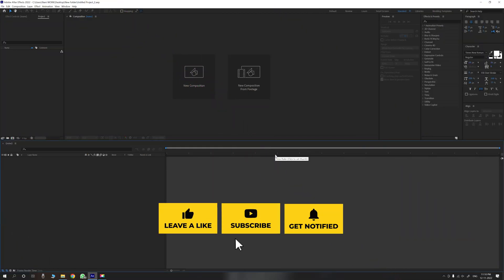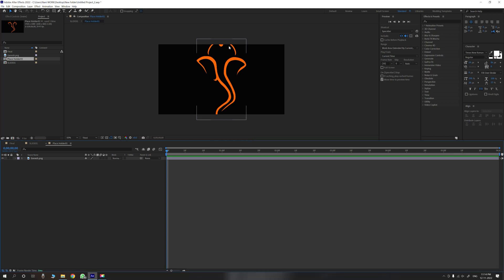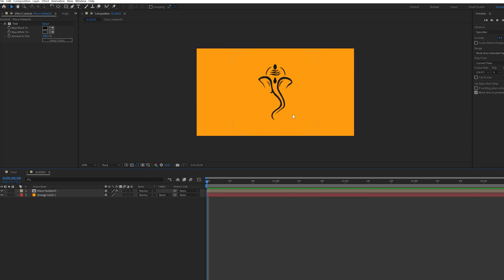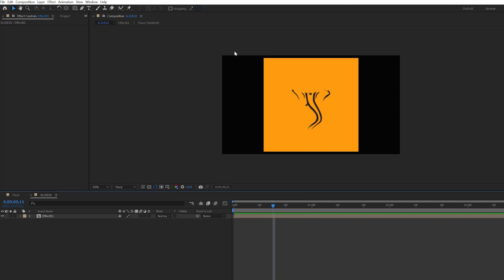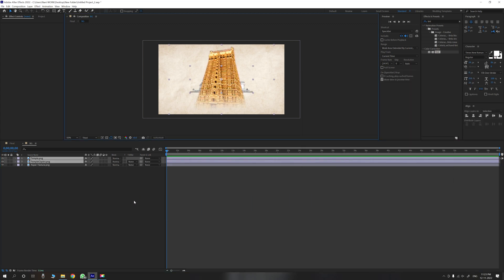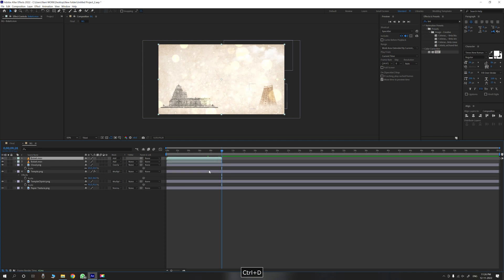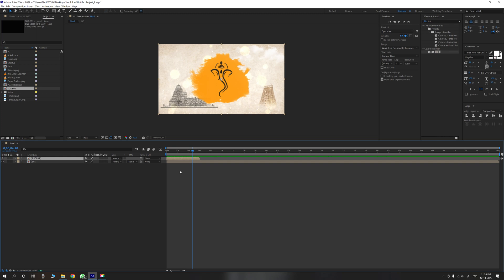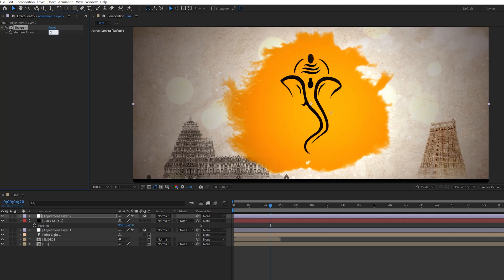TUTORIAL | Wedding Invitation in After Effects | Telugu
In this tutorial, you will learn how to use After Effects to create a beautiful and unforgettable wedding invitation video. Whether you are a professional editor or just looking to make a special video for a loved one, this tutorial will provide you with the skills you need to get started.